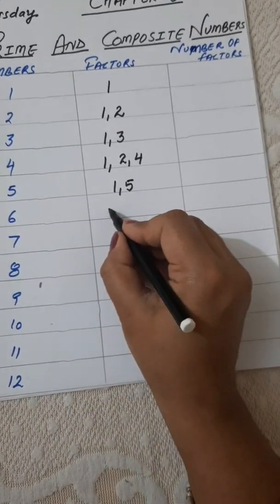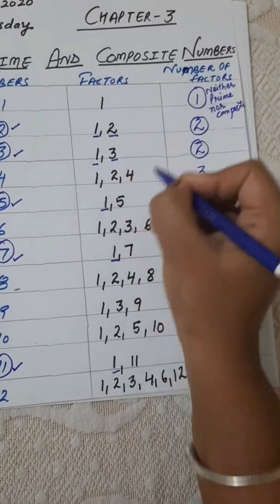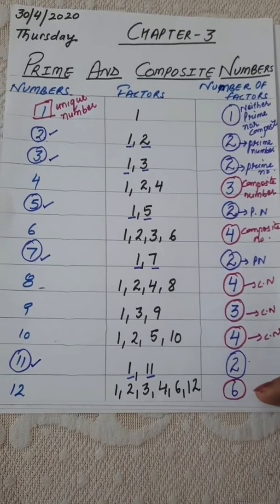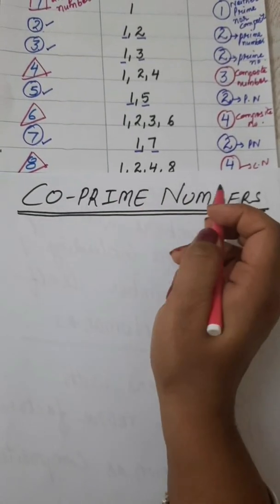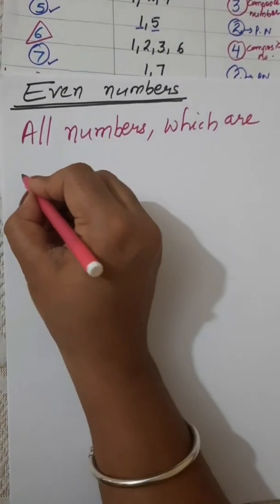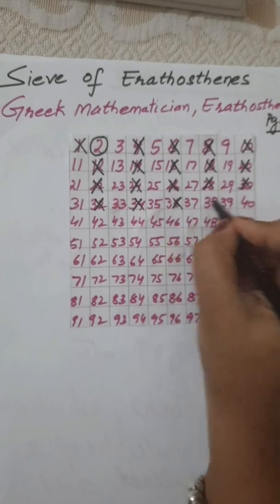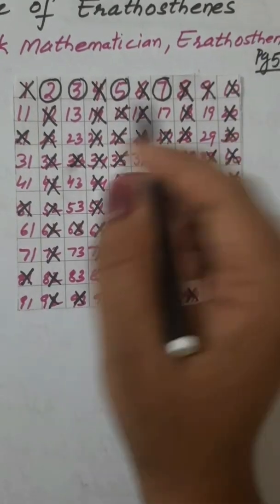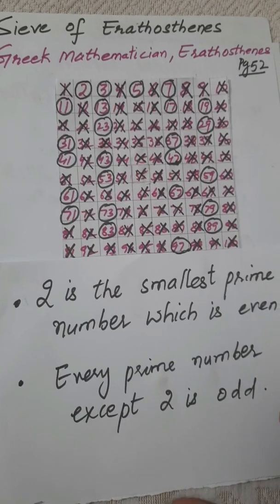Class VI Maths: playing with Numbers ( part 2)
Hello everyone!!
In this video we will understand the concept of Prime Numbers , Composite Numbers, Even numbers , odd numbers and co prime numbers.